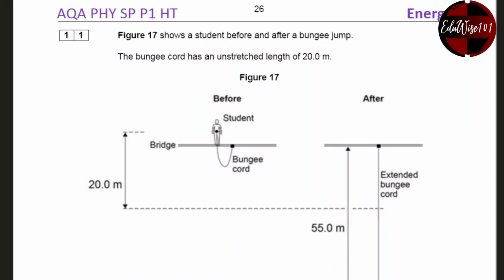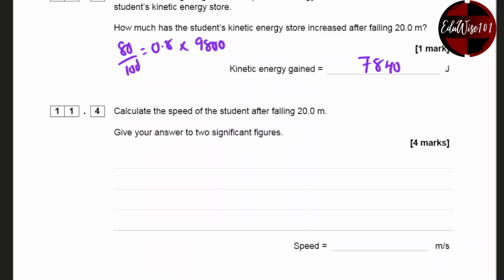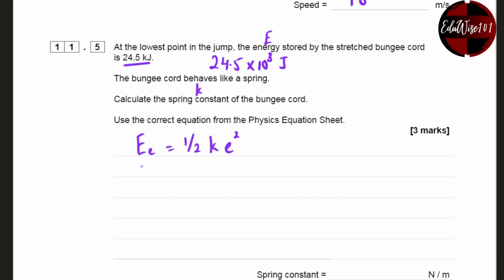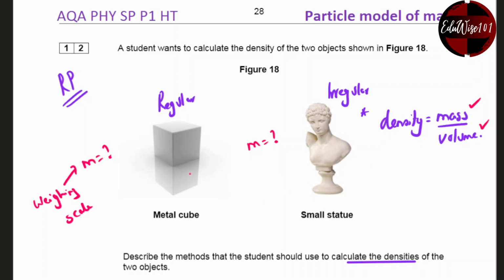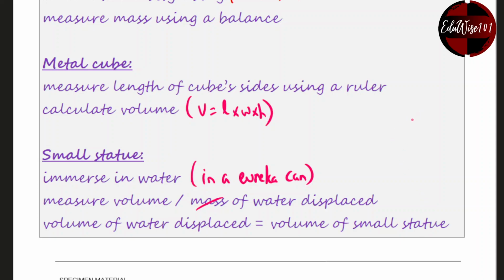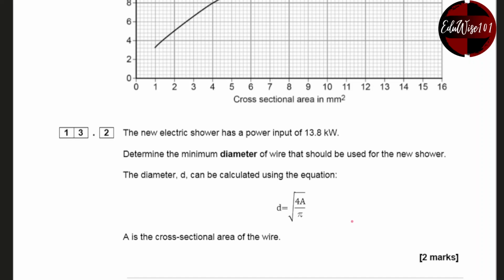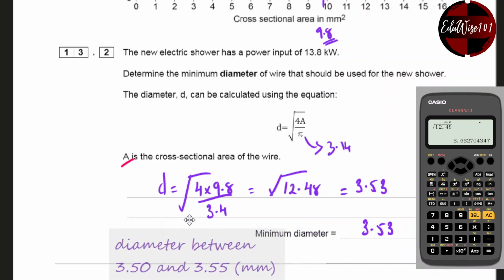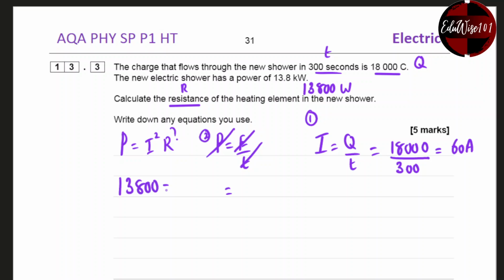AQA GCSE Physics (Specimen) - Paper 1: Higher Tier Past paper Questions 11 12 13 Energy Electricity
In this video I am going through the AQA GCSE Physics: Specimen or Sample Assessment Paper 1 Higher Tier - Question 11, 12 and 13.

Question 12 is on the topic of  Energy, Question 12 on Particle model model of matter while question 13 is on Electricity.

Students sitting the trilogy or the combined science will not be tested on the topic of static electricity.